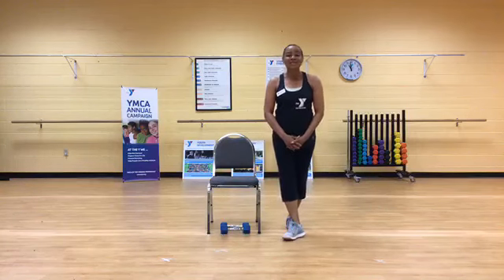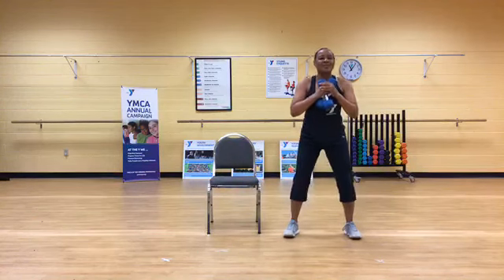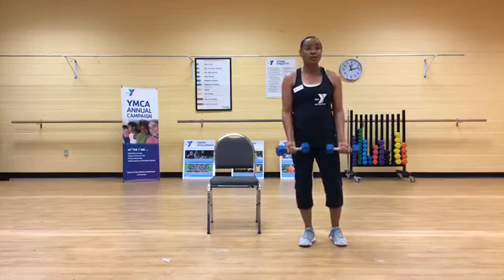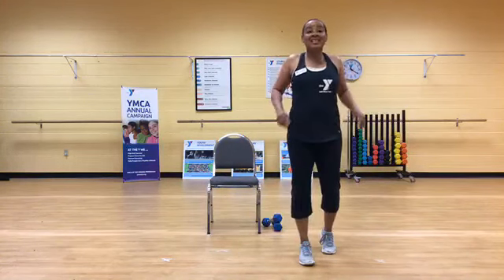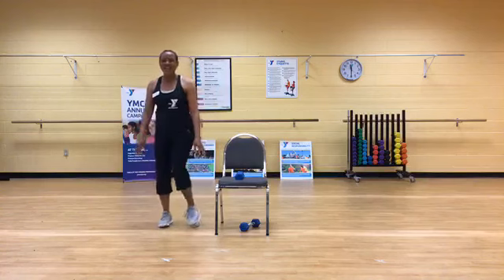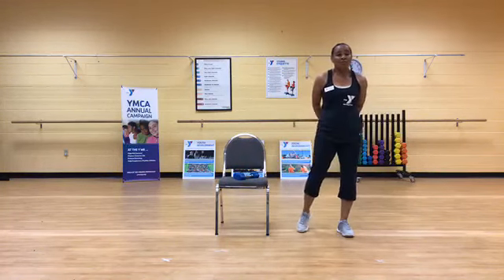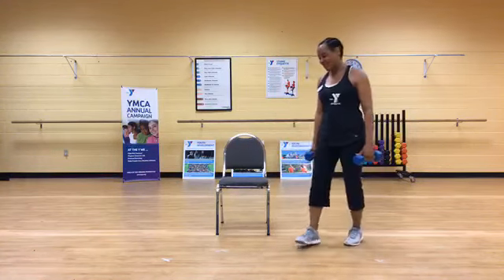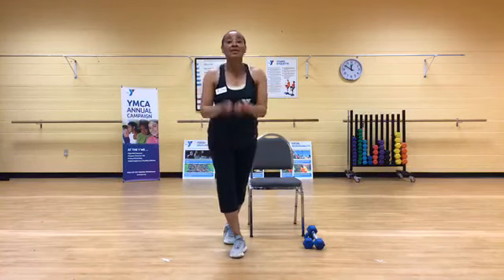YES Strength with Glynnis | Victory Family YMCA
This class is for active adults seeking to improve cardiovascular health, muscle strength, endurance, and flexibility for increasing the ability to perform activities of daily life.